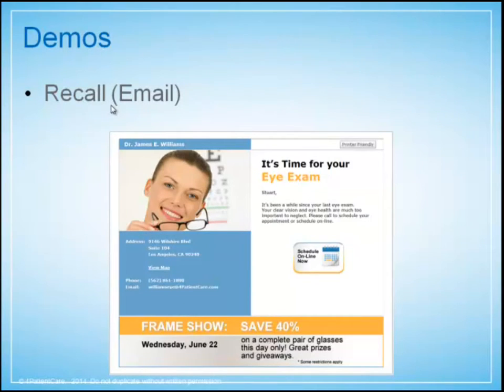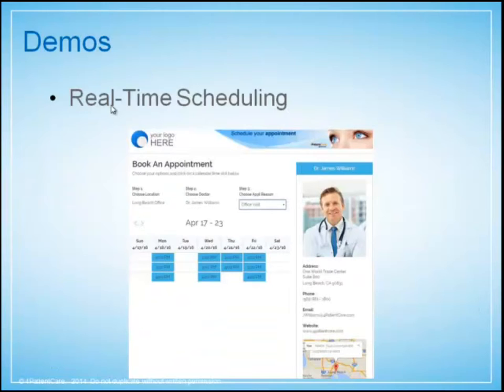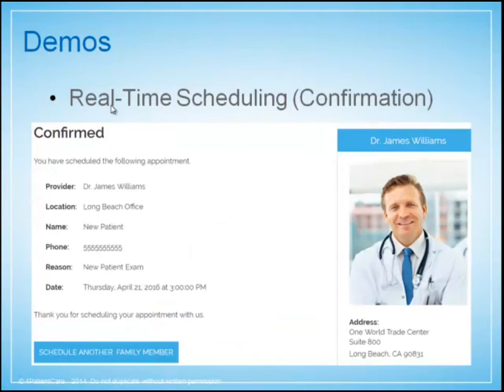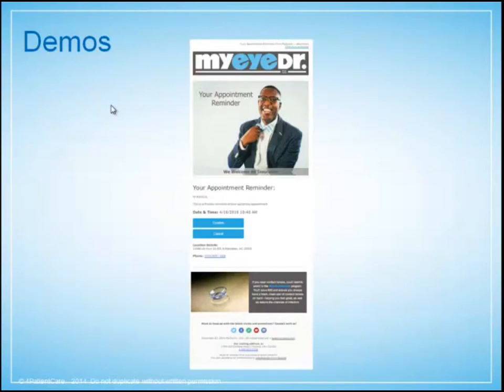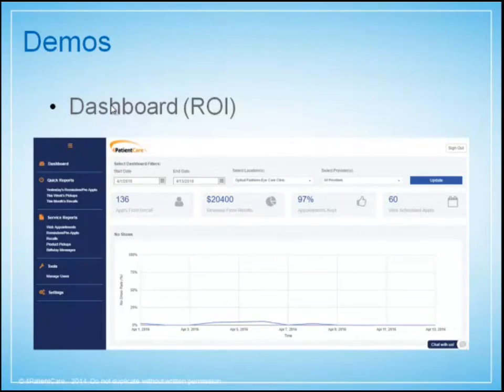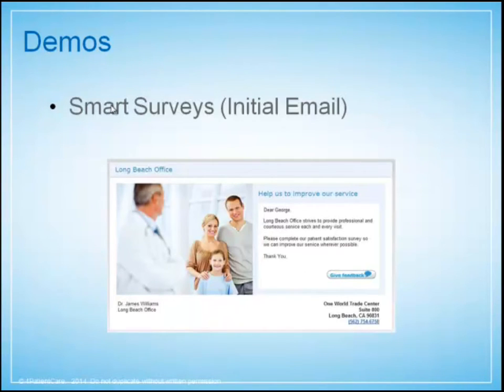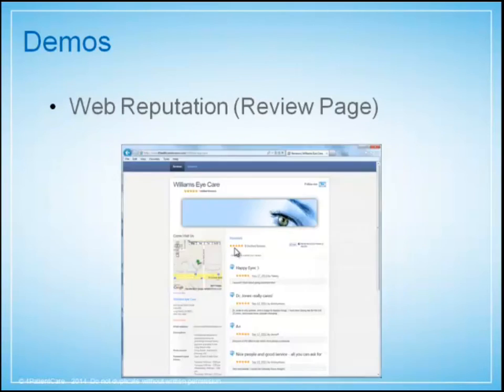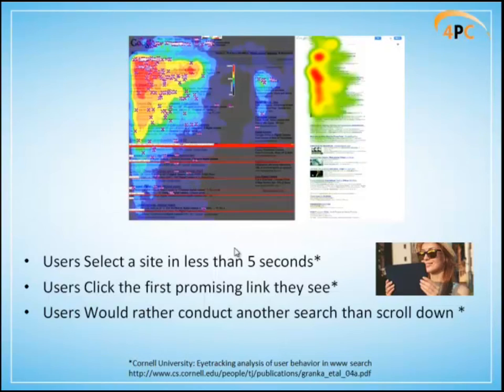FoxFire 4PatientCare Video